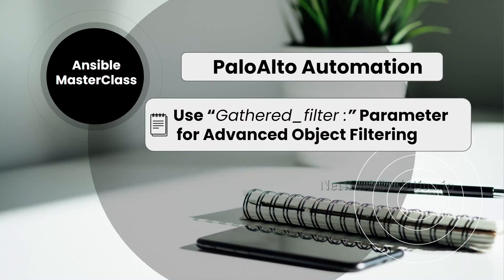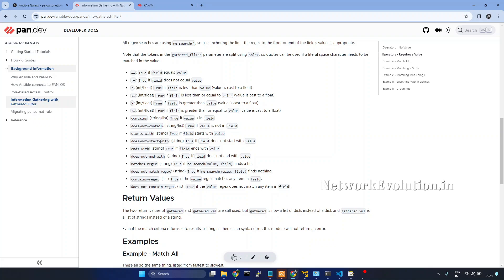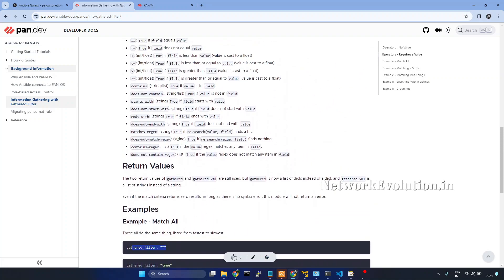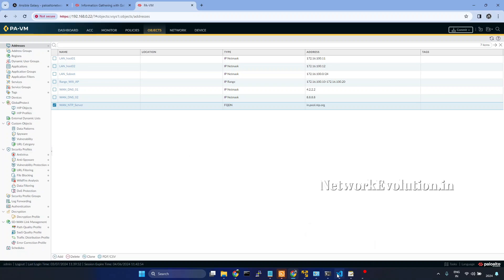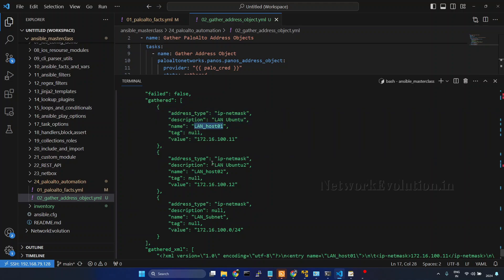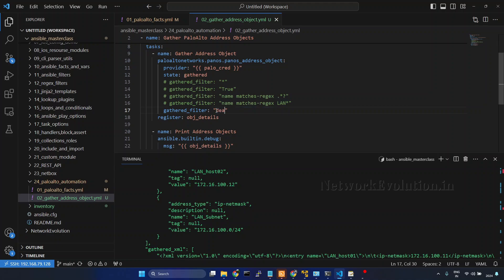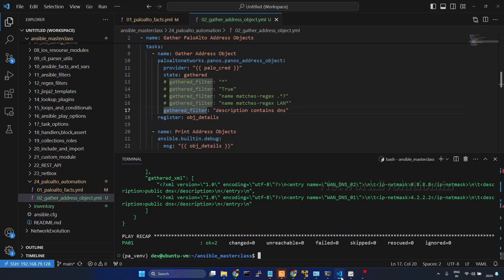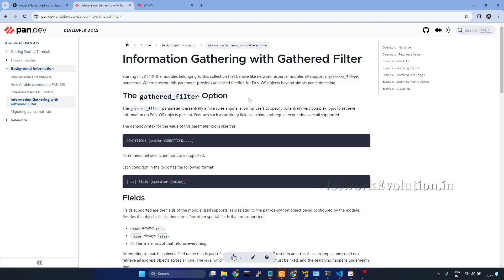PaloAlto Ansible Automation: Advanced Filtering of Address Objects | panos galaxy collection example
- name: Gather PaloAlto Address Objects
  hosts: PA01
  gather_facts: false
  connection: local
  vars:
    ansible_python_interpreter: "{{ ansible_playbook_python }}"
  tasks:
    - name: Gather Address Object

    - name: Print Address Objects
      ansible.builtin.debug:
        msg: "{{ obj_details }}"

paloalto automation and object filtering using regex pattern
conditions for object identification in ansible
paloalto ansible galaxy example

In this video we will see how to gather paloalto address objects using ansible
how to apply paloalto gathered_filter in paloalto module
panos address object example ansible
get panos configured address objects ansible playbook
ansible task for panos address
panos_address_object
panos configuration state in ansible task
palo alto provider setup
ip netmask palo alto address object types
automate ip range address objects
add or manage fqdn address objects
paloalto ansible gathered_filter parameter
how to use ansible vault for encrypting paloalto credentials
paloalto module tutorial
palo alto automation using ansible
palo alto tutorial
address management using ansible galaxy collection
how to automate paloalto task using Ansible
install palo alto collection in python virtual environment
install paloalto collection using ansible-galaxy collection install paloaltonetworks.panos
add paloAlto device in the ansible inventory
install paloalto library dependencies in ansible environment
setup ansible environment for paloalto automation
paloalto playbook example
install paloalto modulle for ansible
install all the python dependencies
ansible community package details
how to install paloalto modules and collection
gather facts of paloalto PANOS device
PAN OS ansible playbook
panos automation ansible playbook
PAN OS 10.0 ansible playbook
pan.dev
paloalto collec facts using ansible
ansible-galaxy collection list
install collection in ansible /home/user/.ansible
install paloaltonetworks.panos modules
add paloalto device in ansible inventory
add paloalto firewall group in ansible yaml inventory
add paloalto credentials in tha ansible variables
add paloalto device ip username and password in ansible inventory file